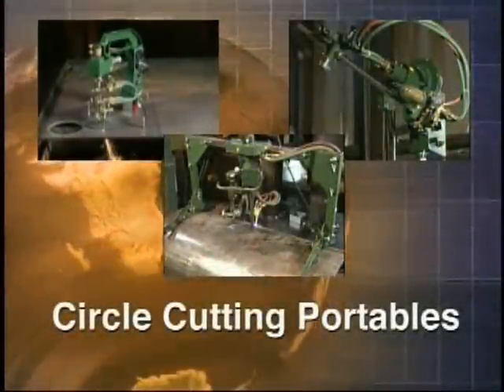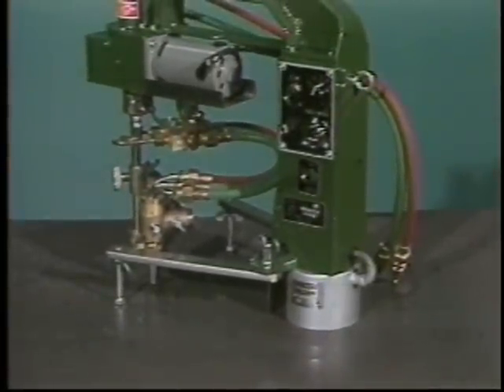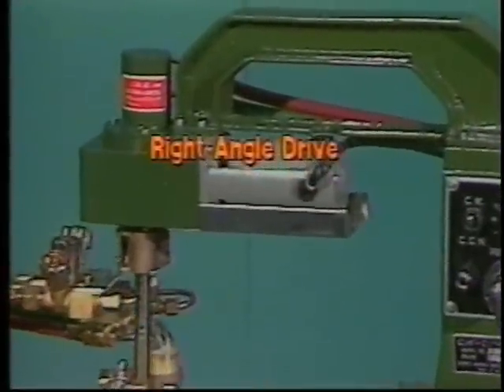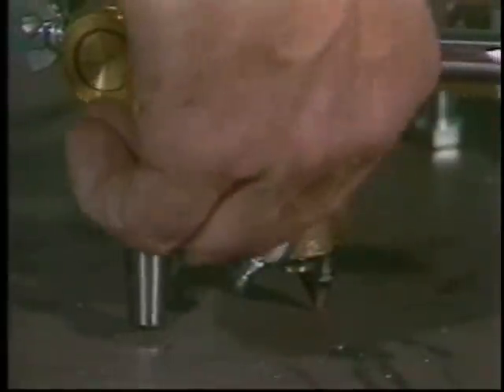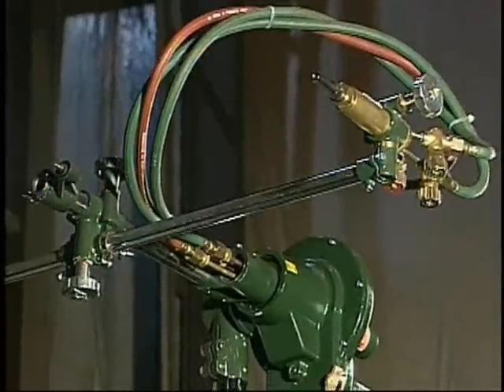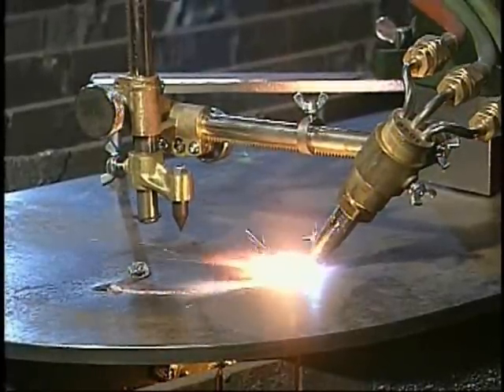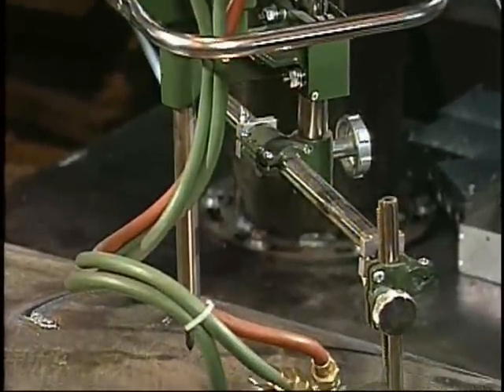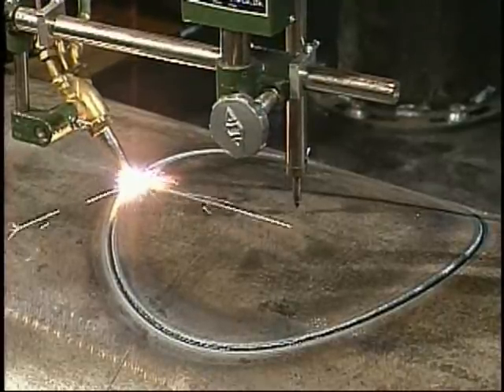Circle Bevel Pipe Cutting Machine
This demonstration video show how to cut steel pipe and plate with a semi automatic cutting machines by Koike Aronson, Inc.

The machines (Cir-Cut, IK-70 and  KHC-600D) are designed to automate cutting circles in steel plate or pipe.

These machines have been around for over 30 years and proven themselves to be very useful in the field.

Interestingly each of these machines are often used to cut beveled holes in parts that were cut on CNC cutting machines.  Often customers do not have 3D beveling machines such as a 3D Then portable cutting machines like these really shine.

They can perform bevel cuts that are required for welding joints for pipes, tubes and large pillow blocks.

Koike Aronson, Inc.